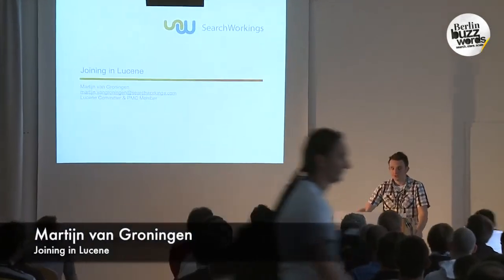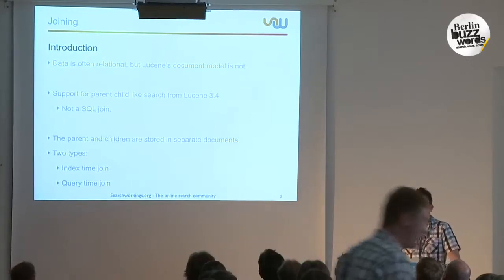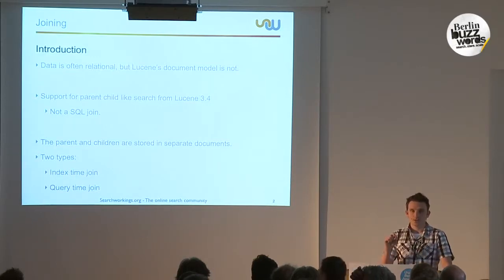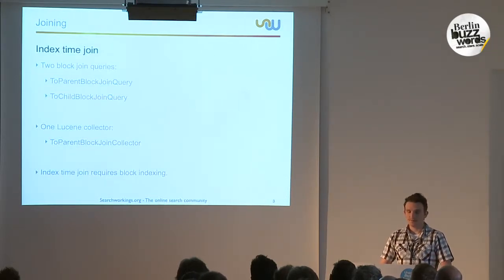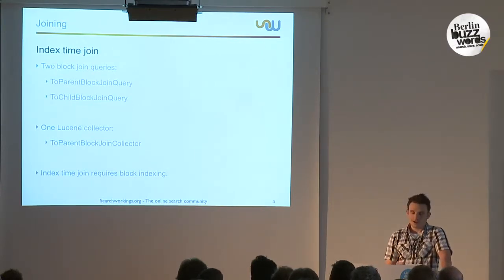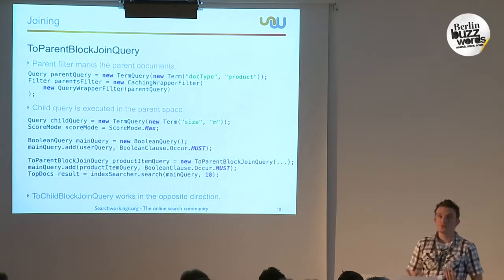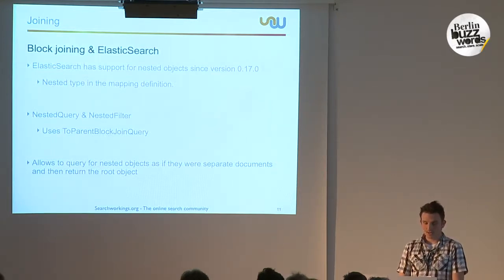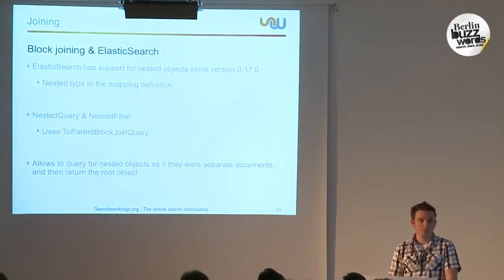Berlin Buzzwords 2012: Martijn van Groningen - Joining in Lucene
In the real world data isn’t flat. Data is often modelled into complex models. Lucene is document oriented and doesn’t support relations natively. The only way you could index this data is by de-normalizing the relations in a document with many fields and execute subsequent queries. Subsequent queries can be expensive and data gets duplicated. This isn’t always ideal.

Recently Solr and Lucene provide features that allow you to join and group. You can join and group on fields across documents and still have the power of Lucene’s awesome free text search. In the presentation we’ll dive into Lucene's joining features, the advantages and disadvantages and how joining can be used.